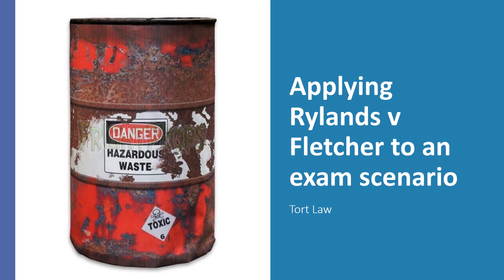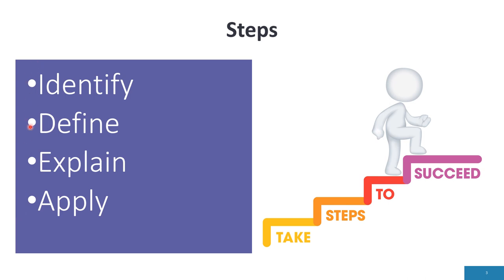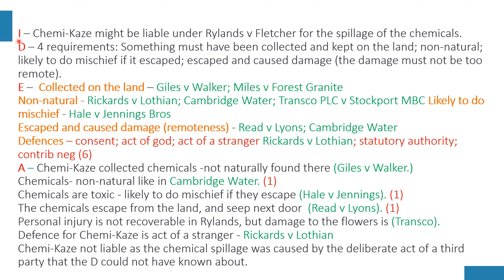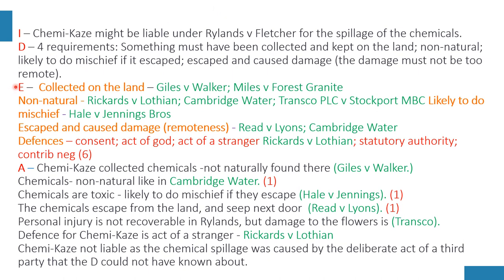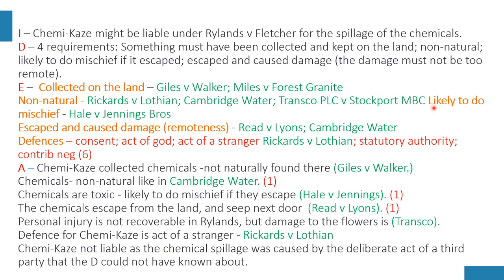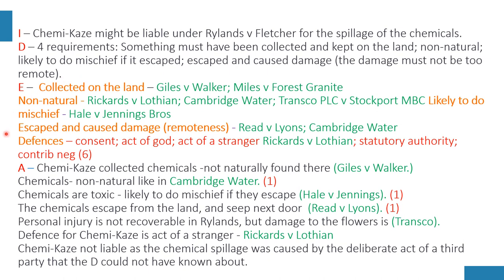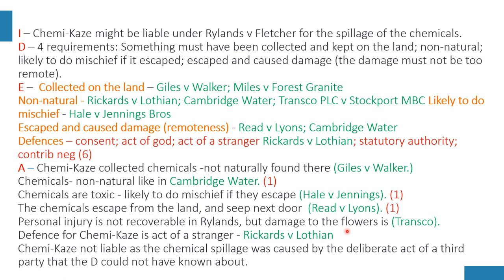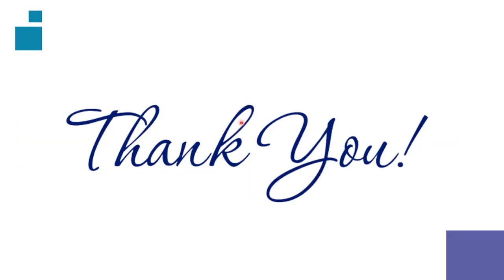Applying Rylands v Fletcher to an exam scenario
Video tutorial to help with A-level law revision on tort. This video looks at a model answer for a scenario question on Rylands v Fletcher.